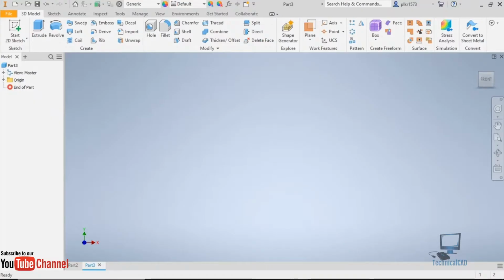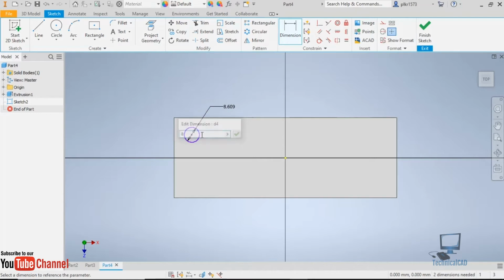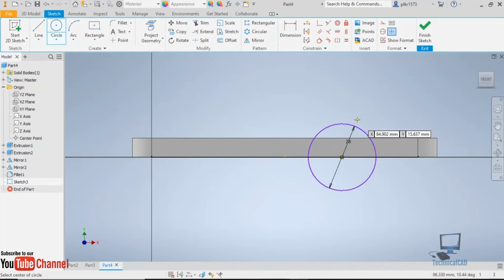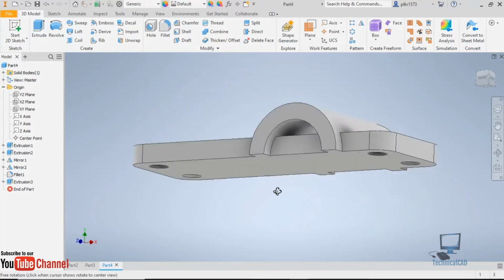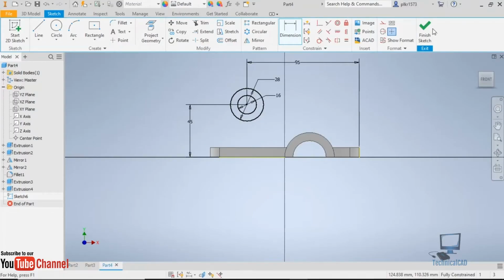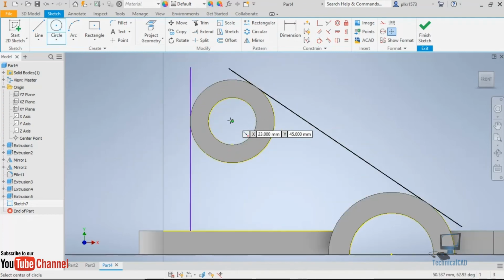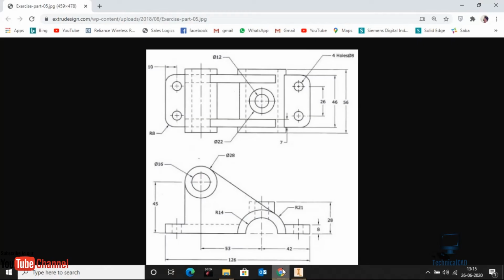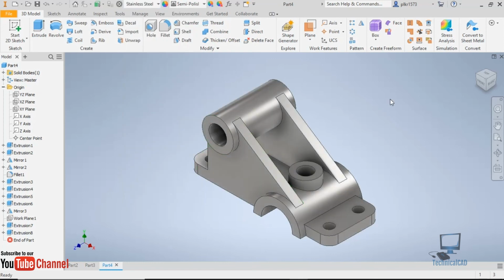Autodesk Inventor | 3D Modelling | Extrude tutorial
In this video i have shown How to work with
Tutorial that works on extrude command.